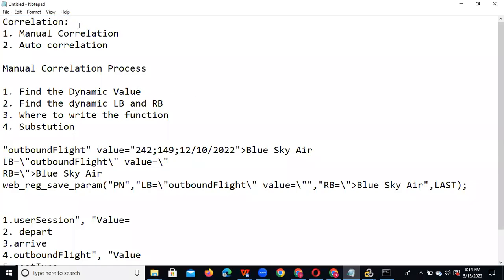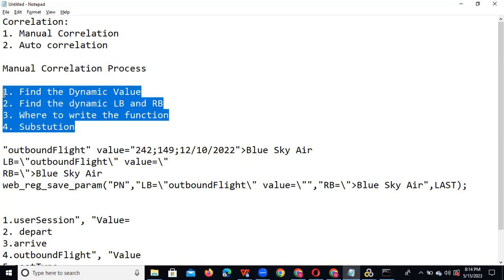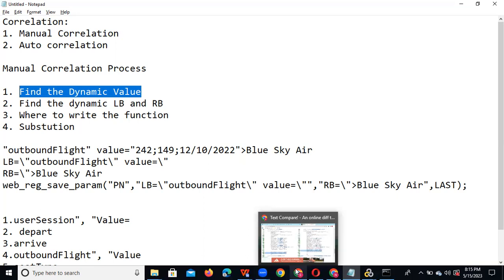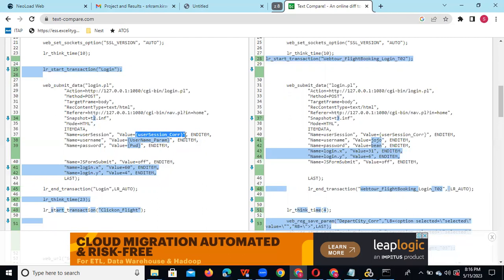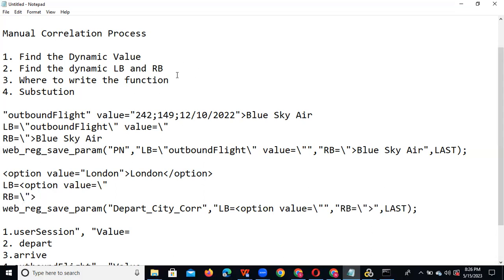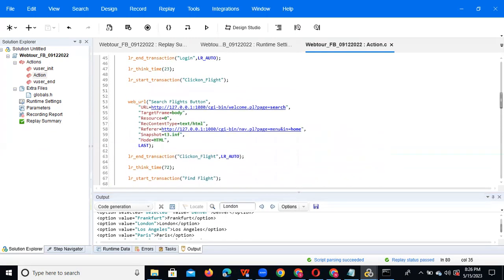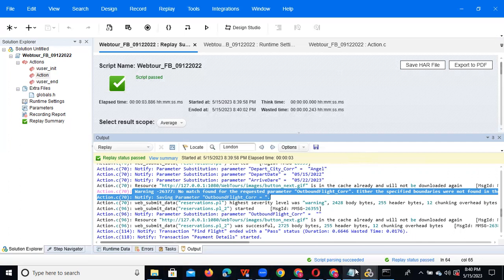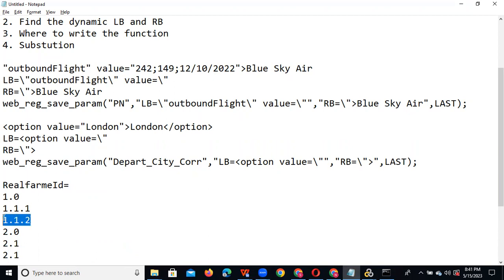Correlation function Arguments